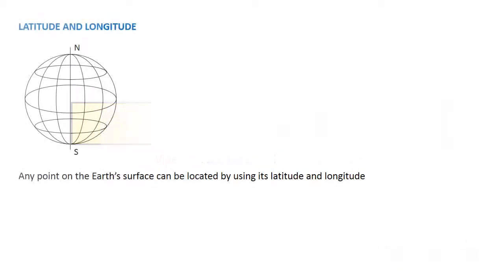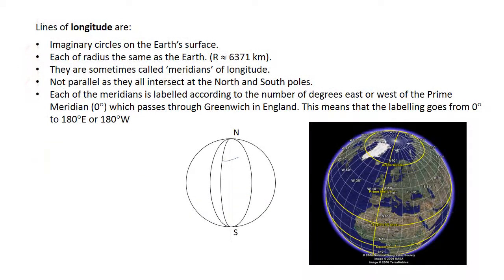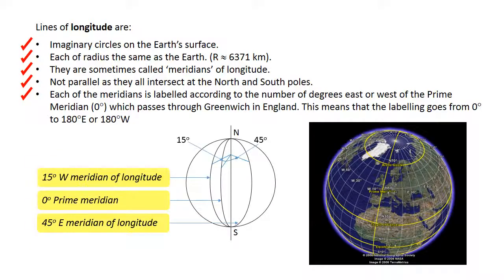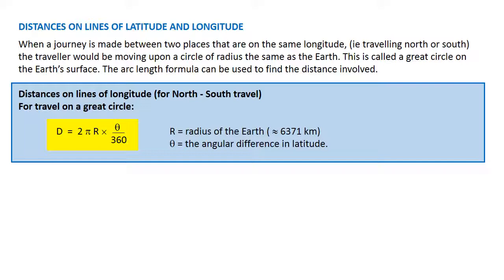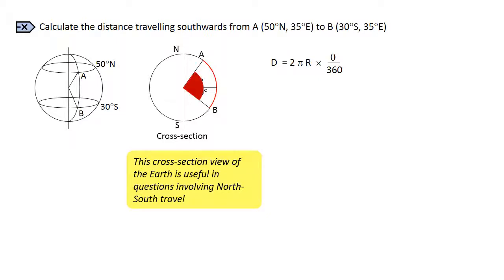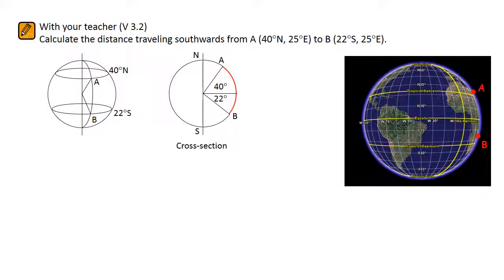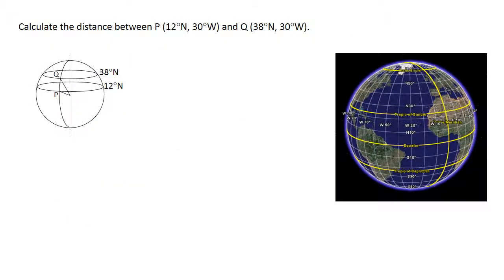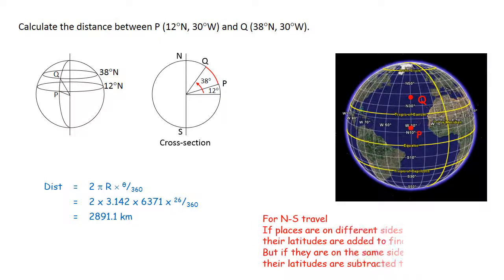TRIG V 3 2